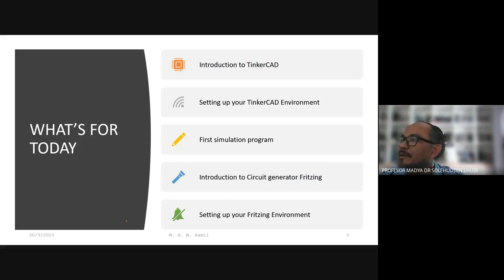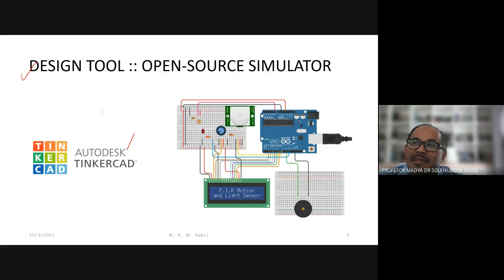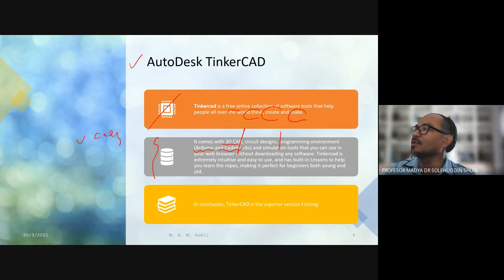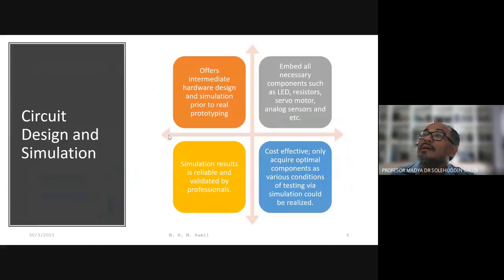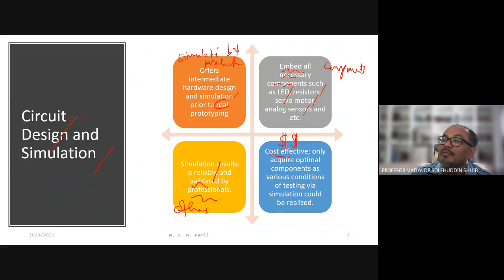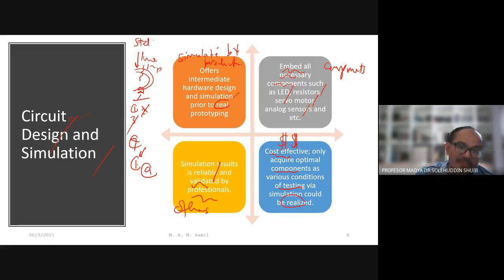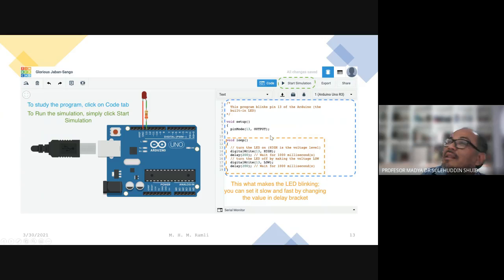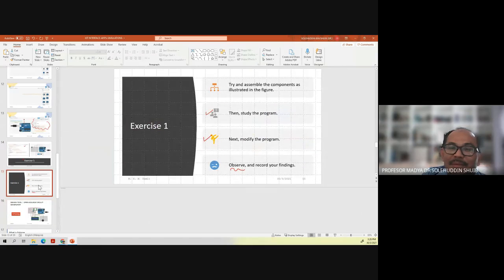LAB 1 MEC522 PM IR DR SOLEH 2021 03 30 at 00 09 GMT 7